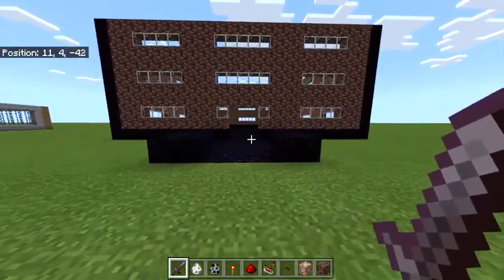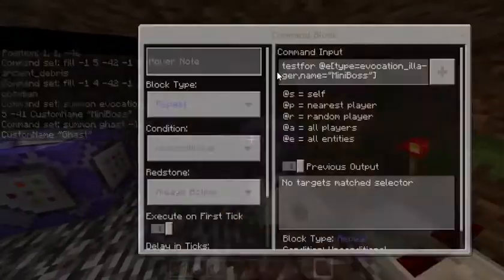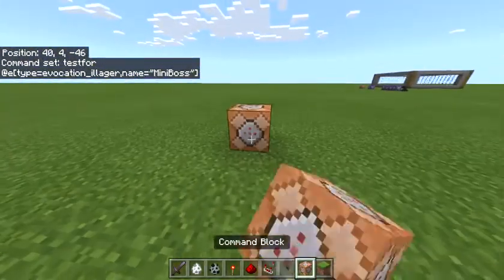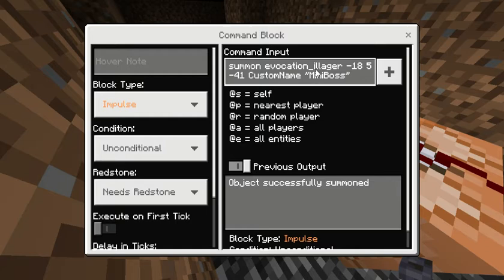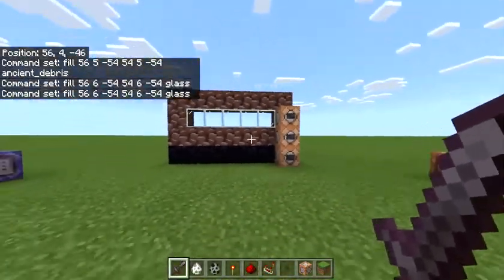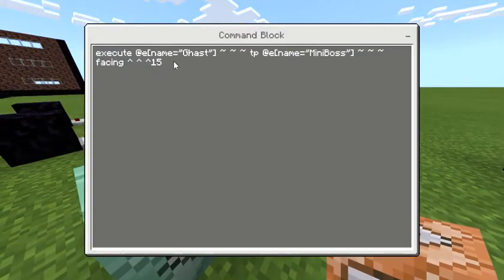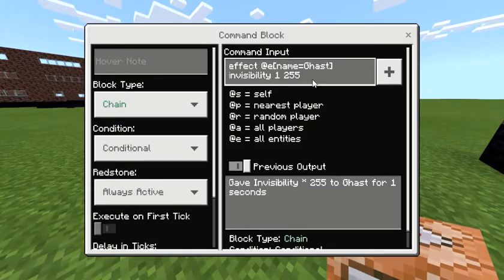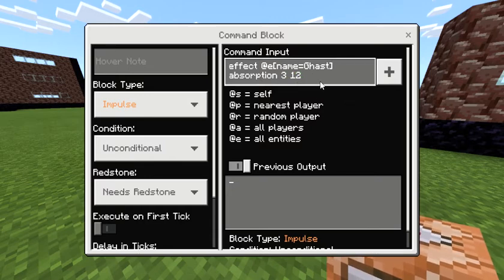Custom Bosses #2! /execute, /summon, /playsound, etc. Minecraft Bedrock Edition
Part 2 of 3 of my Bedrock Edition tutorial on custom bosses in Vanilla Minecraft.
Let me know if there's anything else you'd like me to cover in a future video and I'd be glad to do it!